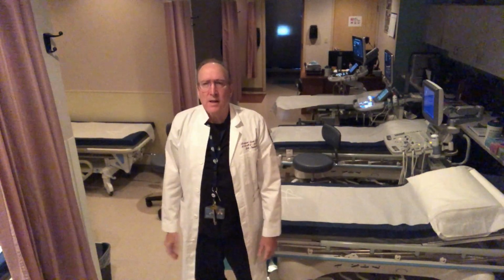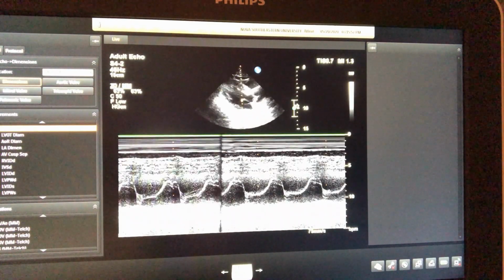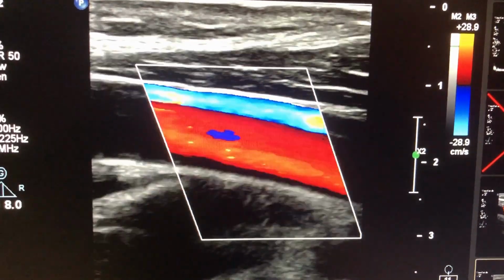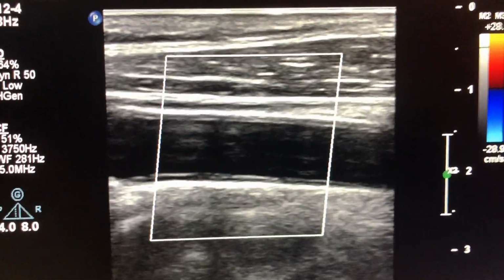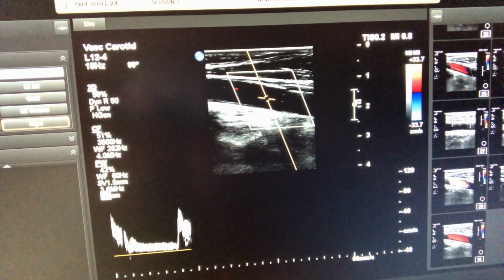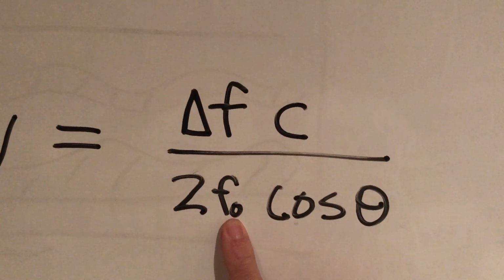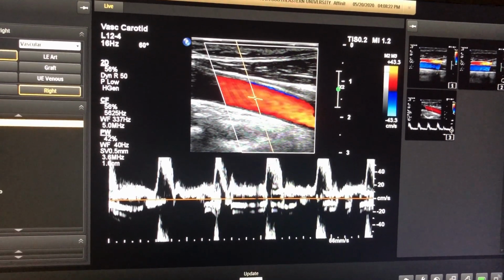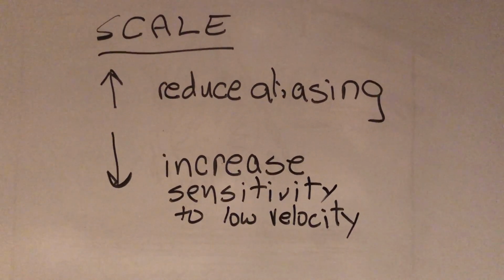LAB 3 ULTRASOUND PHYSICS AND INSTRUMENTATION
Learn to recognize and understand equipment knobology related to M-Mode, Color Doppler and Spectral Doppler.